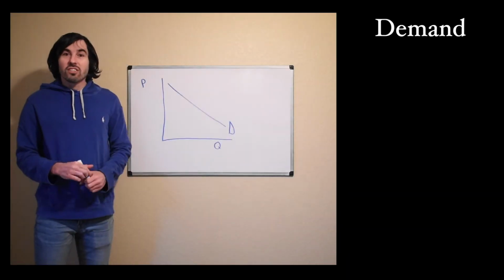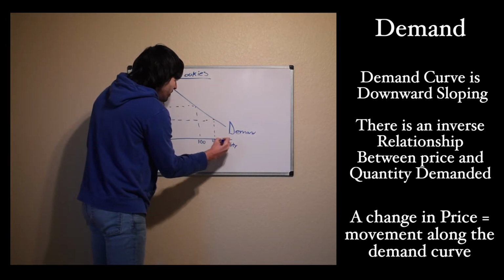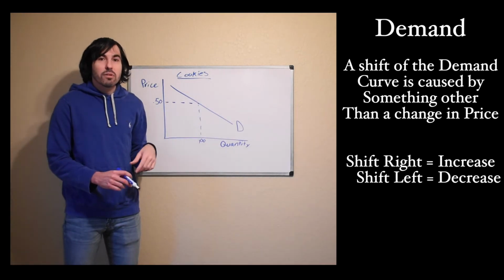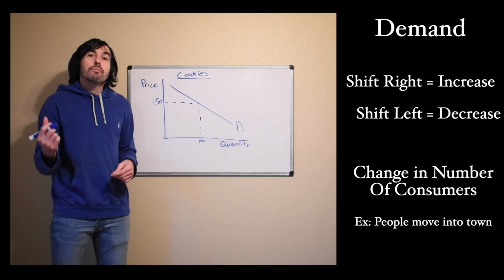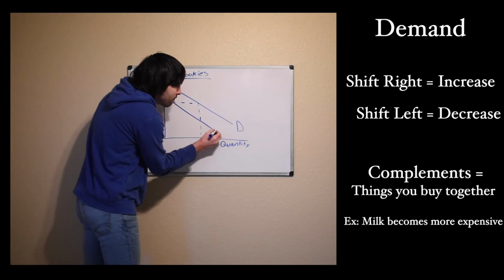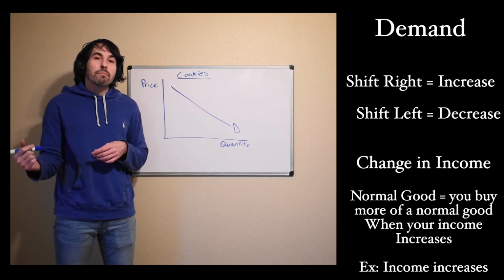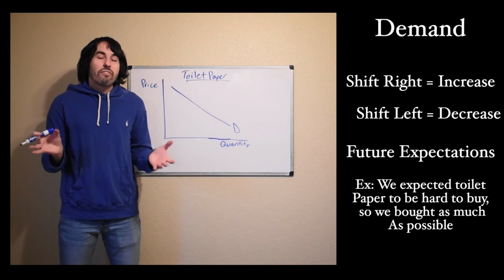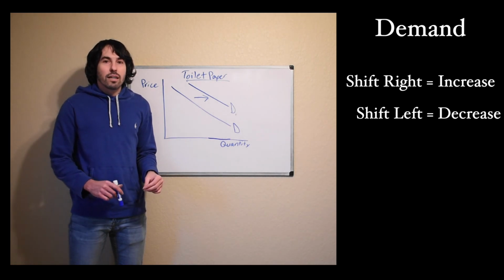AP Macroeconomics Topic 1.4 - The Demand Curve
Demand Curve Notes
Supply and Demand
Shifts of the Demand Curve
AP Macroeconomics